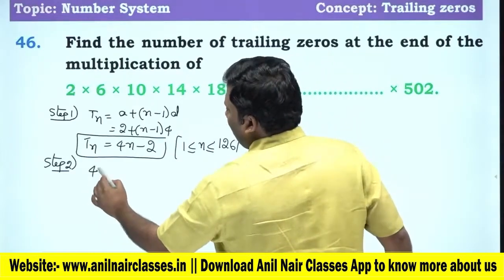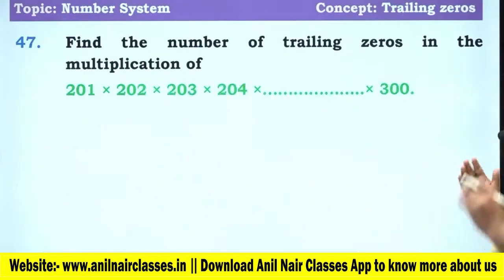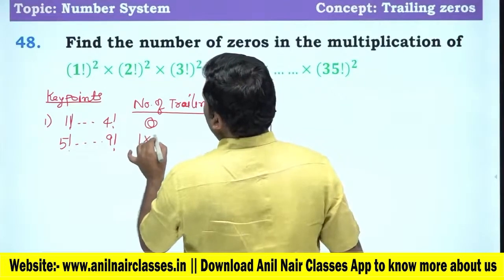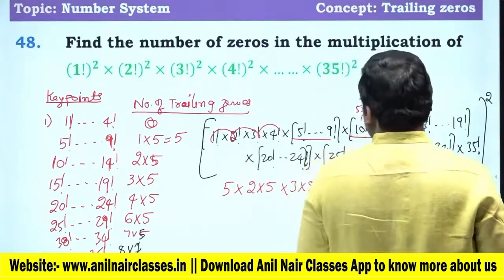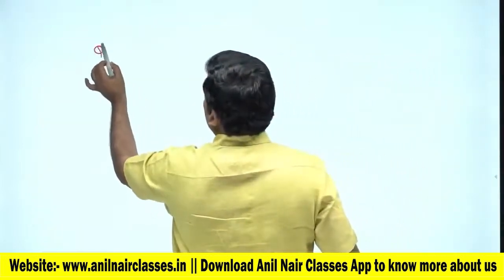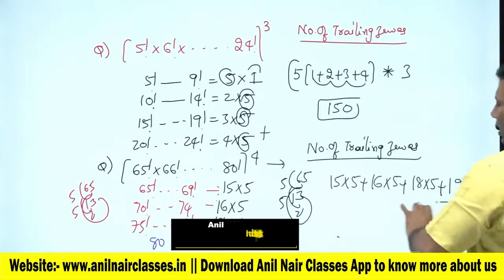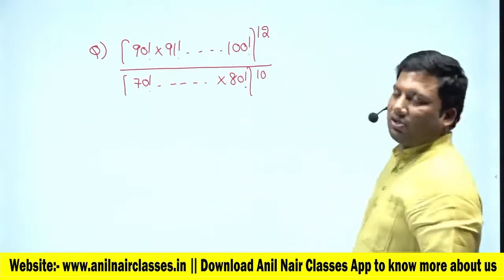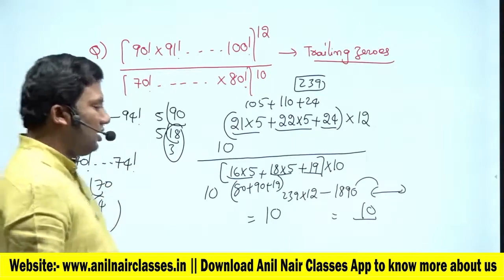🔴🔥Trailing Zeroes (Video-7 )|| Concepts,Shortcut,Tricks|| Anil Nair|| CAT-25 & Other MBA Exams,IPMAT